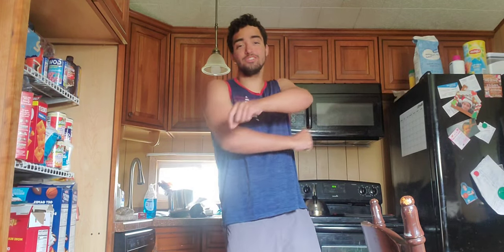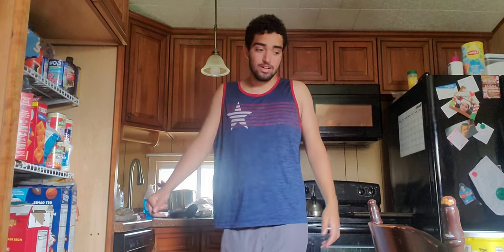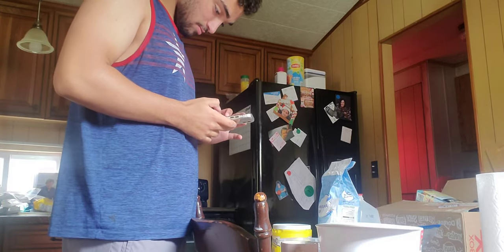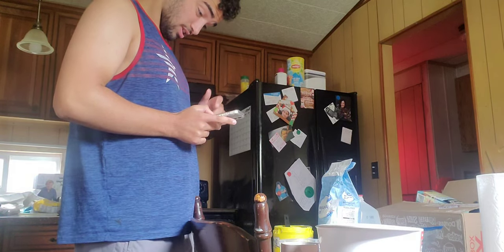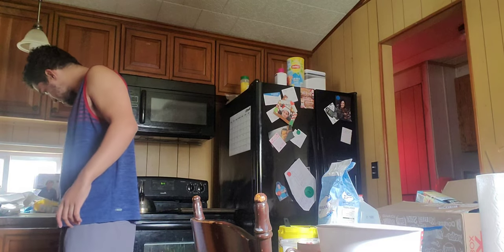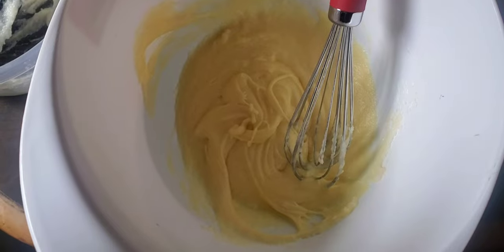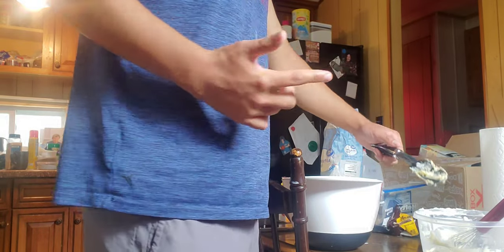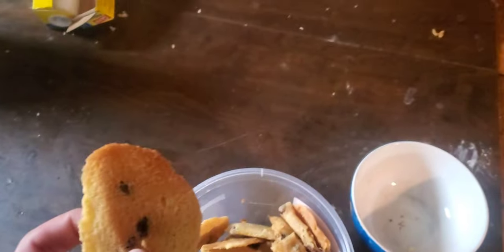Cooking Vlog? Vlog#17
if you like cookies you'll like this video!